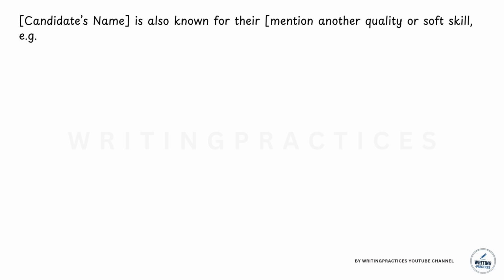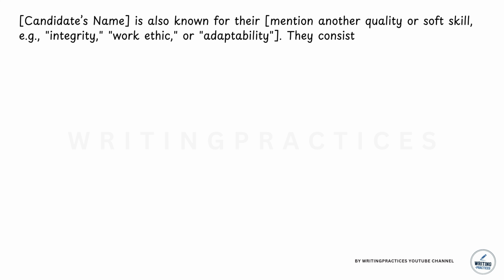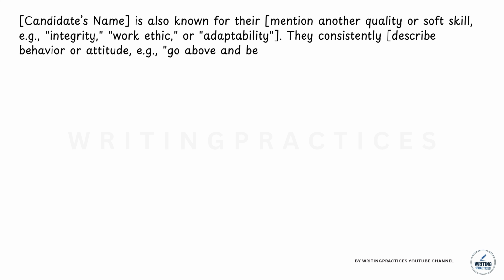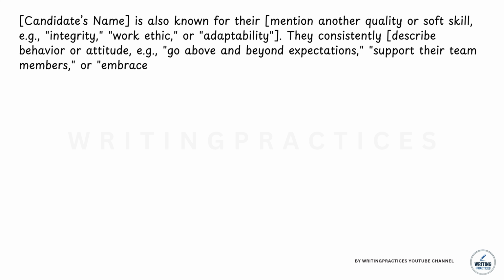[LETTER TEMPLATE] How To Write A Recommendation Letter Steps Guide | Writing Practices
How to Write a Recommendation Letter?

Welcome to Writing Practices! In this video, we’ll guide you through writing a recommendation letter—a formal letter used to endorse someone’s skills, qualifications, and character. Whether for a job application, academic program, or personal recommendation, a well-written letter can significantly impact the candidate’s chances. We’ll show you the essential components of a recommendation letter and how to make it both effective and professional.

What is a recommendation letter?
It’s a letter written to vouch for someone’s abilities, character, and qualifications.

Why is a recommendation letter important?
It provides a third-party endorsement, which can help strengthen a person’s application.

Who can write a recommendation letter?
A supervisor, professor, colleague, or anyone who knows the person well and can speak to their skills.

What should a recommendation letter include?
Include the relationship between the writer and the candidate, specific examples of their abilities, and an endorsement.

How long should a recommendation letter be?
Keep it concise, typically around one page, while covering all necessary details.

Can I include personal details?
Personal anecdotes can be helpful but should stay relevant to the purpose of the recommendation.

Should I include a conclusion or summary?
Yes, always include a closing statement reinforcing your endorsement.

The tone should be positive, supportive, and professional.

What if I don’t feel confident recommending someone?
Be honest and polite—if you can’t recommend someone, it’s better to decline.

How should I address the letter?
Use a formal greeting like "To Whom It May Concern" or address it to a specific individual if possible.